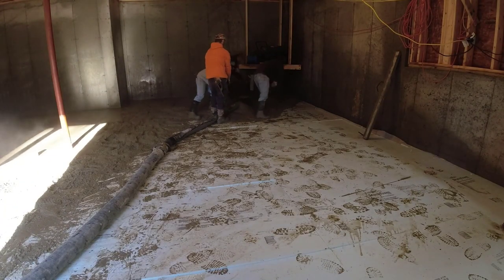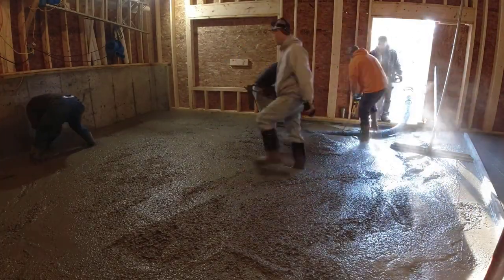Pouring Concrete For A Basement Floor (Pumped Over The House)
In this video we're pouring a 1200 sq. ft. basement concrete floor that we had to pump right over the house.
The house was pretty tall so we didn't know if the boom on the pump truck was big enough to reach over the house and still get the pump hose in the access door.
It can be a challenge pouring concrete floors in the winter. Access is usually limited because the house is built. The basement is usually a little dark and not heated very well.
The heater throws off a lot of moisture that can be an issue when finishing. Not to mention the fumes from the power trowel and heater.
Let me know how you think we did with only 4 guys on this pour.

MARSHALLTOWN SHOCKWAVE VIBRA-SCREED:

TOPCON LASER LEVEL:

DEWALT PENCIL VIBRATOR TOOL:

INVERTER GENERATOR LIKE WE USE:

HAND FINISHING KNEE BOARDS:

MAG FLOAT & STEEL TROWEL SET:

2" MARGIN TROWEL:

CONCRETE PLACER OR KUMALONG:

CONCRETE FINISHING BROOM:

CONCRETE SCREED:

CONCRETE EDGER:

CONCRETE GROOVER:

BOSCH HAMMER DRILL: